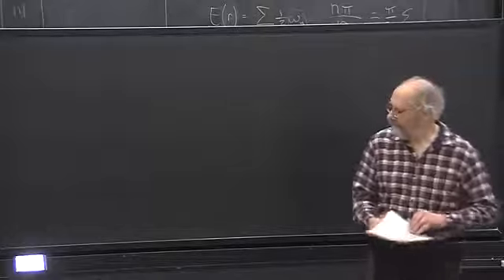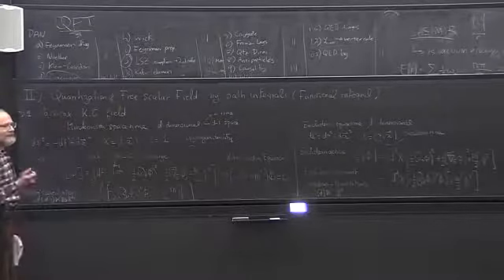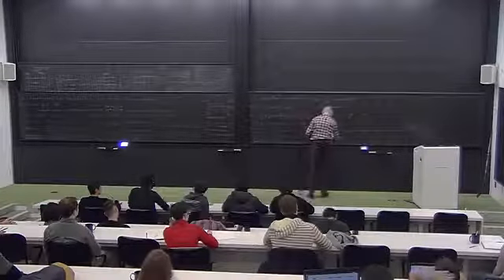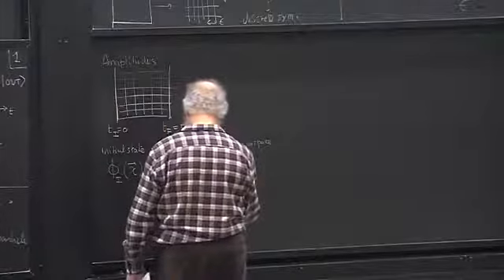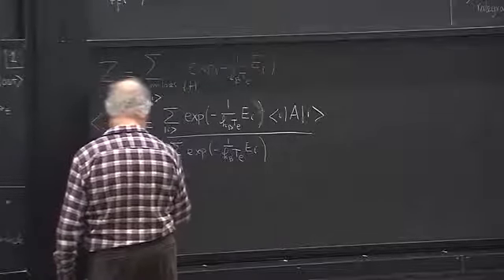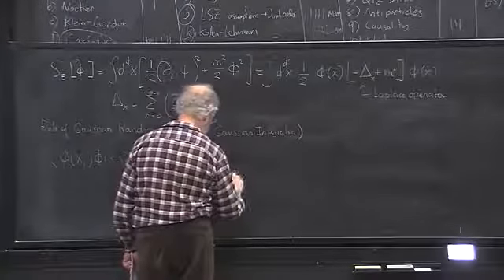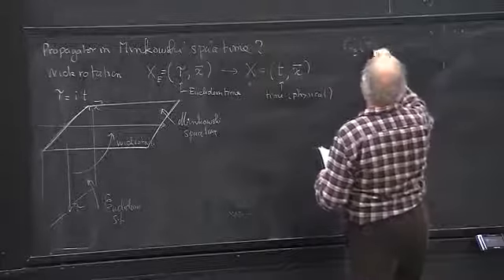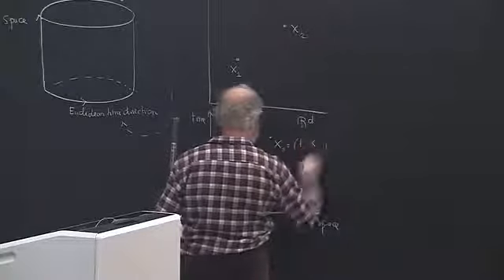Quantum Field Theory II PSI : Lecture 2: Quantization of the Frees scalar field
This videos have been recorded at Perimeter Institute and the lectures have been given by Prof. Francois David, from CEA Saclay (France), in the winter semester 2018/2019.

These are NOT my videos! All rights, credit, etc. go to the Perimeter Institute, which can be found at the website linked to below. All the videos come from, and can be downloaded from in various formats and from previous years, the Perimeter Institute (where these lectures took place)